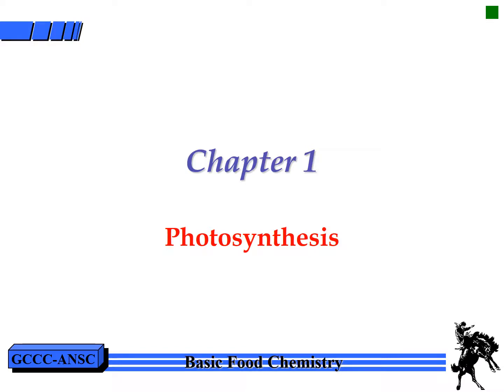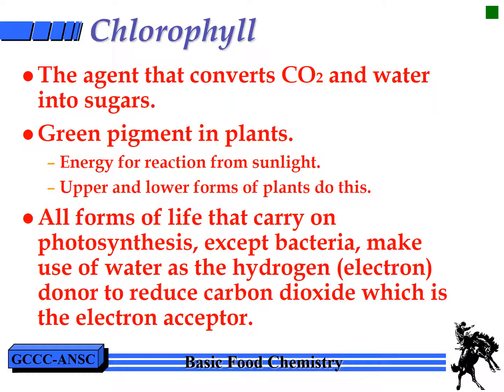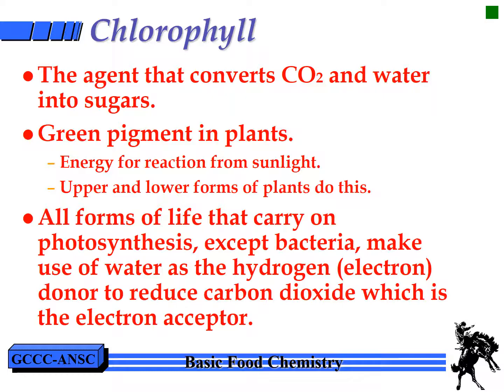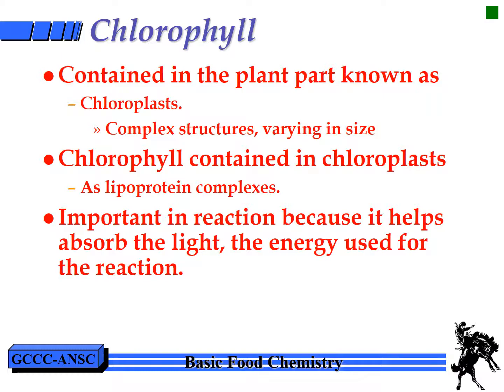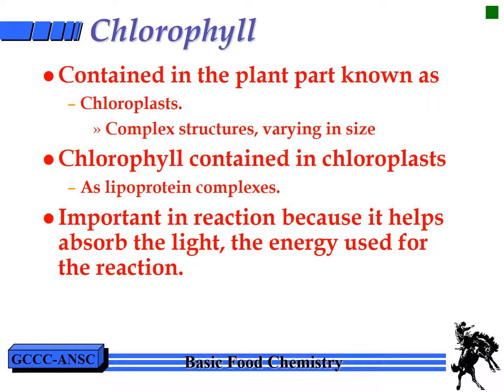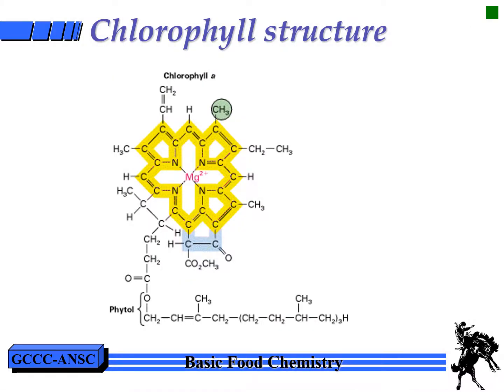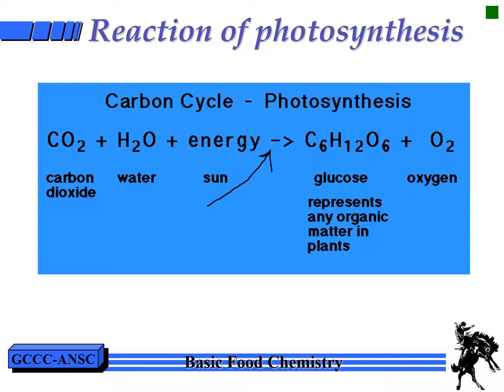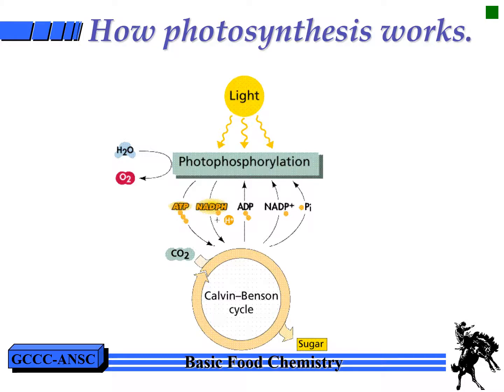Chapter 1 Photosynthesis